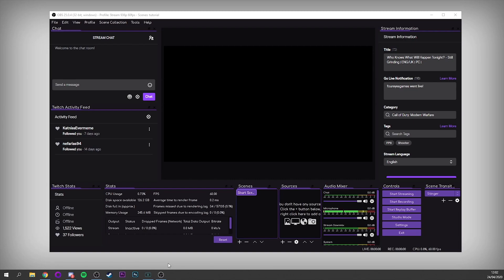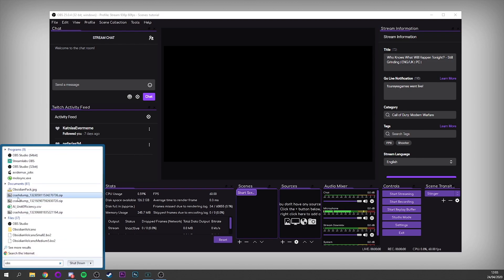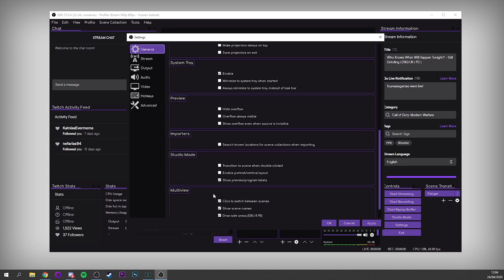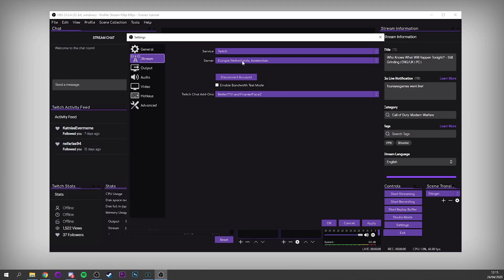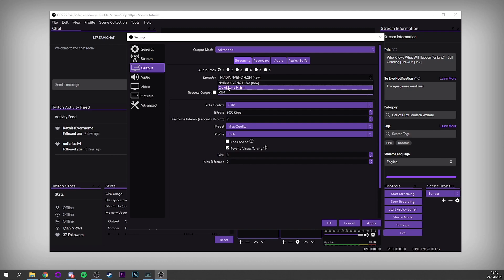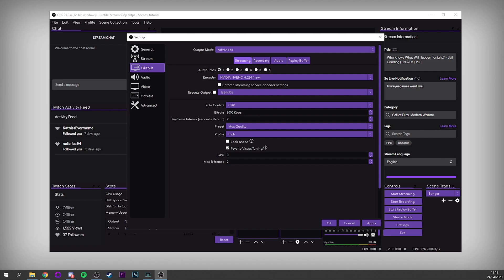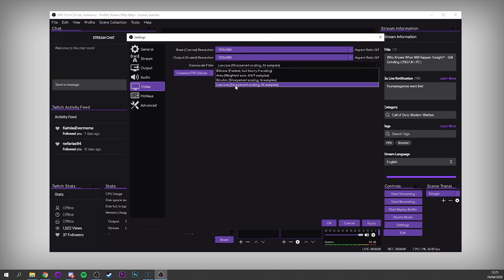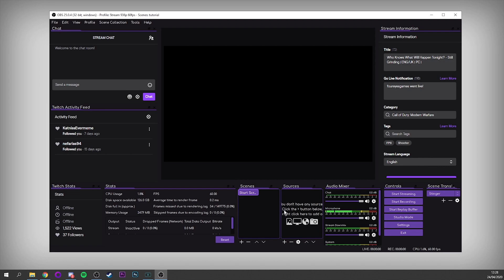How to STREAM on TWITCH with OBS - 2020 OBS BEST Streaming Settings (OBS Studio Tutorial 25.0.8)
⚙️ What are the Best OBS Settings in 2020? Want to know how to Stream on Twitch 2020 with OBS? If you're looking to start streaming on twitch, you've come to the right place. In this video I'm going in depth in OBS to tell you the best streaming settings for OBS at this moment. Hope you all find this useful and can start streaming! ⚙️